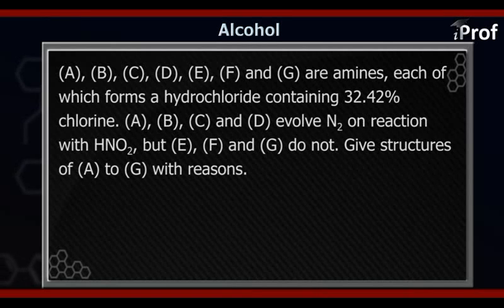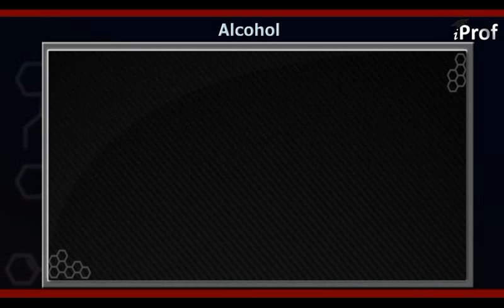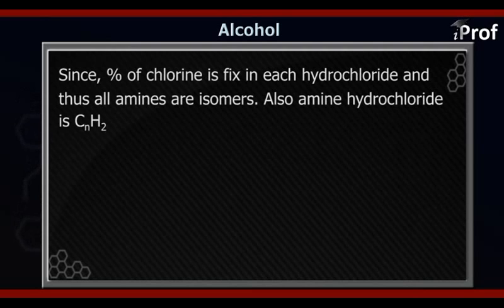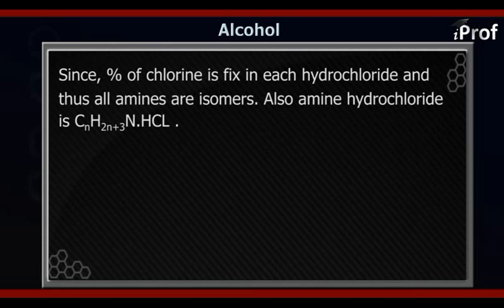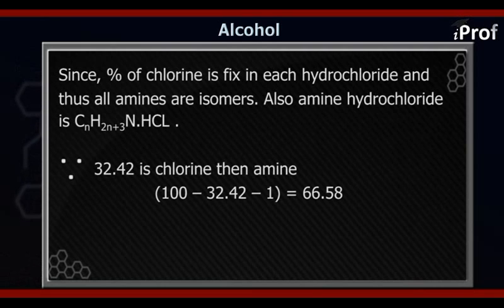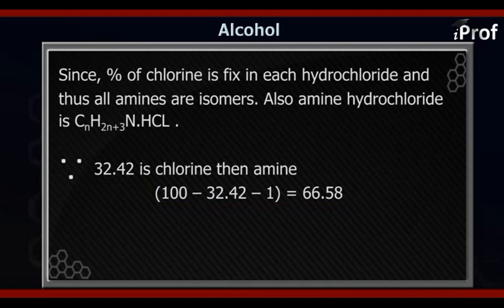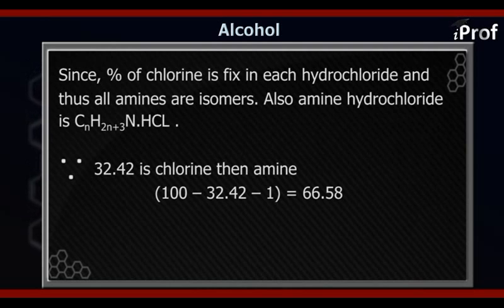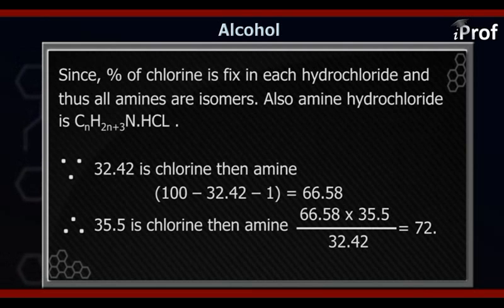QUESTIONS AND THEIR SOLUTIONS P10